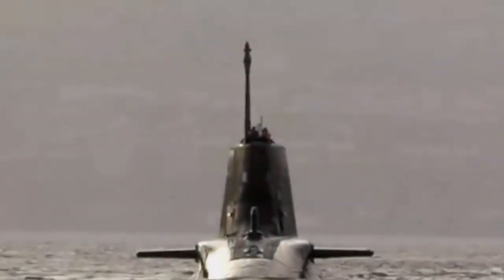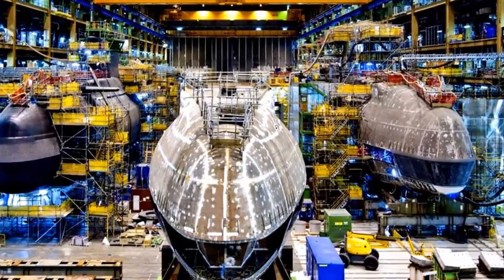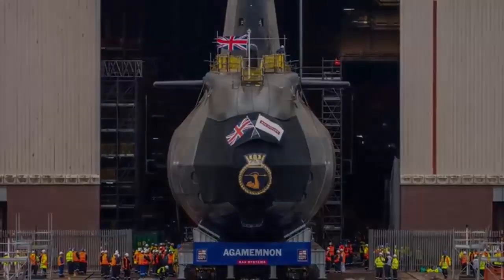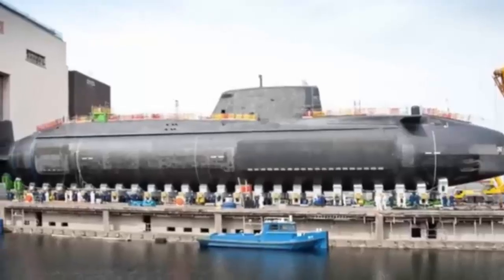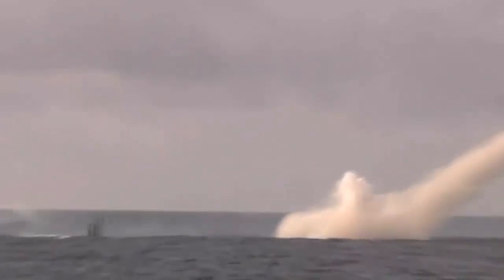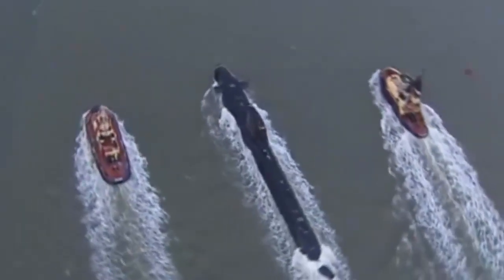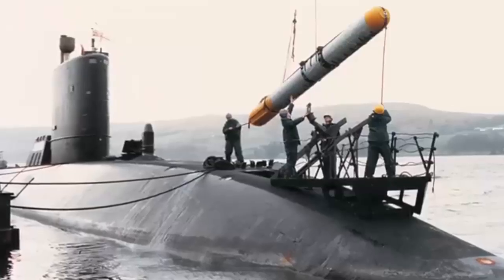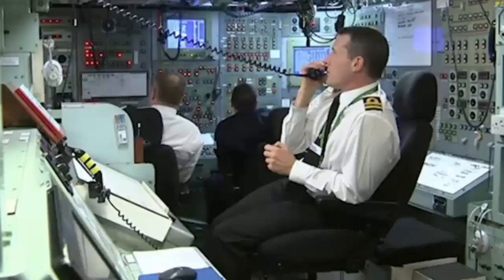The most powerful submarine is coming soon, how many submarines will the UK have in the future?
Royal Navy's Newest Submarine Goes Under Water for the 1st Time
How many submarines will the UK have in the future The UK submarine fleet consists of two main types, five Astute-class nuclear-powered attack submarines and four Vanguard-class nuclear-powered ballistic missile submarines. The Vanguard class provides the UK's nuclear deterrent with its Trident missiles, while the Astute class handles conventional warfare. Both classes are nuclear-powered, and the Vanguard class is being replaced by the new Dreadnought-class SSBNs, with the first submarines of this new class under construction.